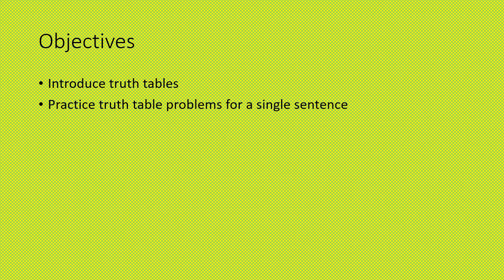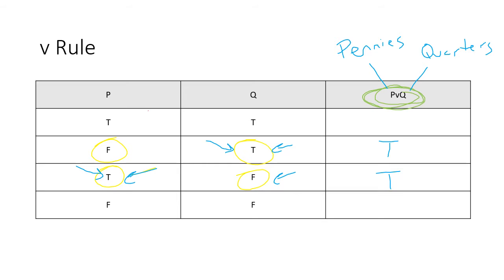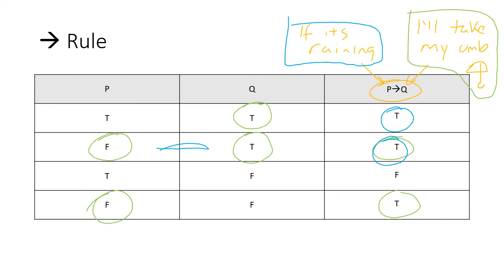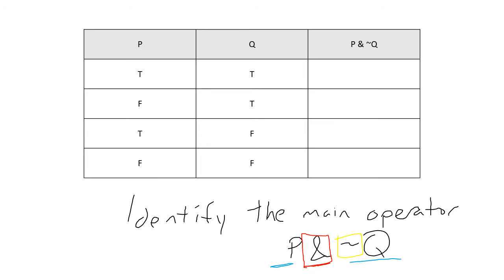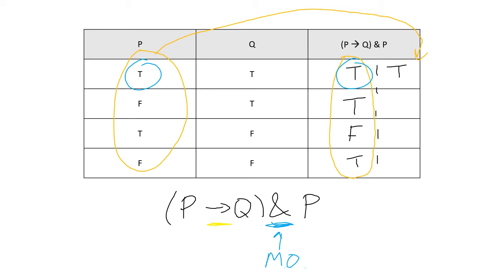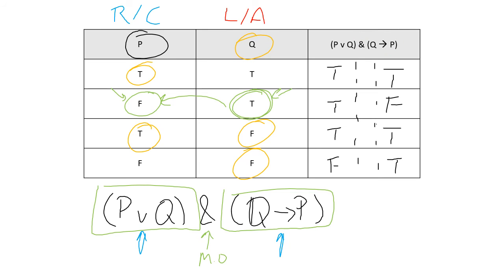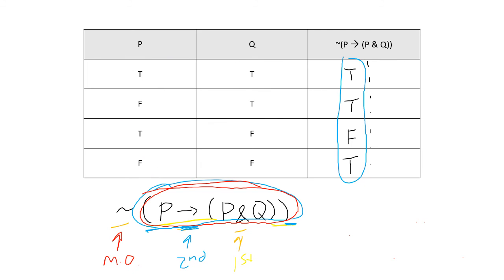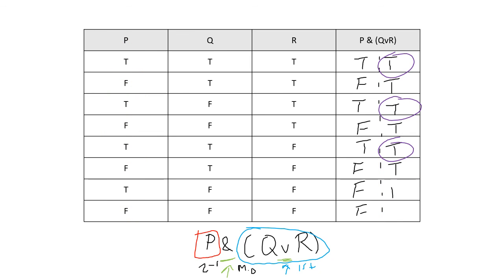Truth Tables 1